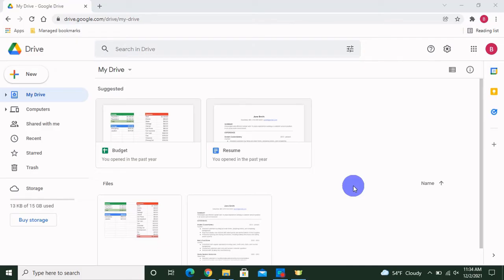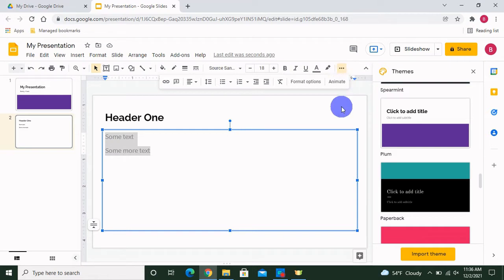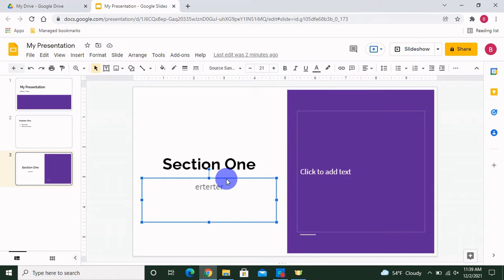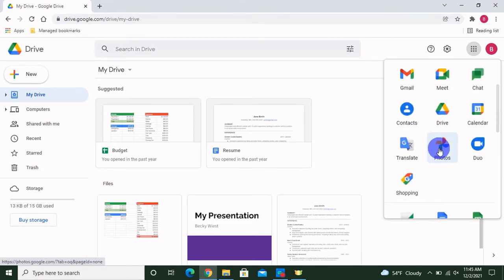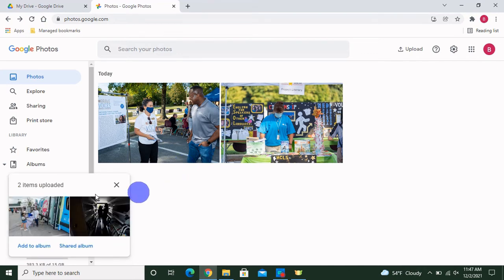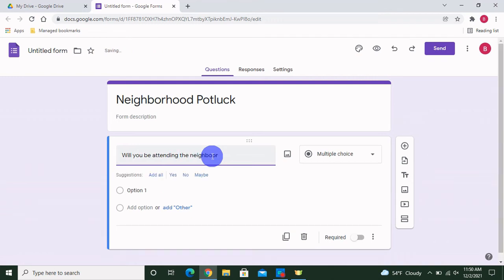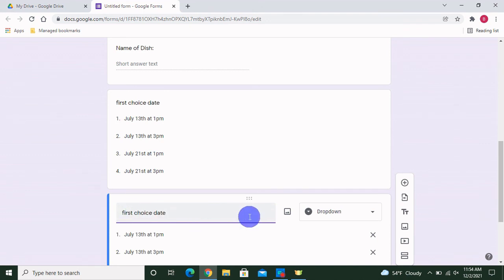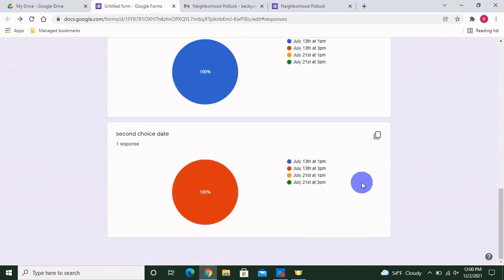Some Google Drive Extras (Intro to Google Drive 5/5)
In this series we will teach you all of the basic skills needed to start using Google Drive. Google Drive is a great, FREE, resource to create, save, and share files. Documents, spreadsheets, photos and more all in one place and accessible to you online from any computer!

This last episode will show you a few extra tools you can use with Google Drive. We will take a look at Google Slides to create presentations, Google Photos for digital photo storage, and Google Forms to create online surveys.

*note: Please take note of the time this video was posted. Due to Google updates, screen layouts, button locations, or features offered by Google may be different from the tutorial at the time of viewing.